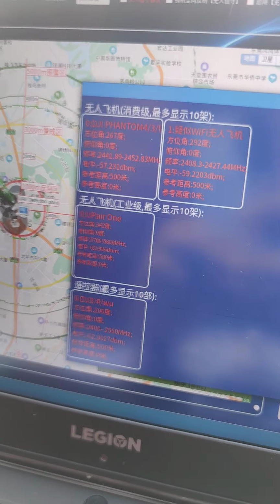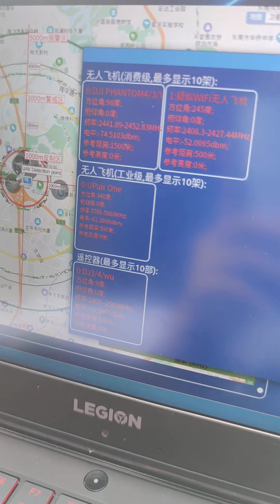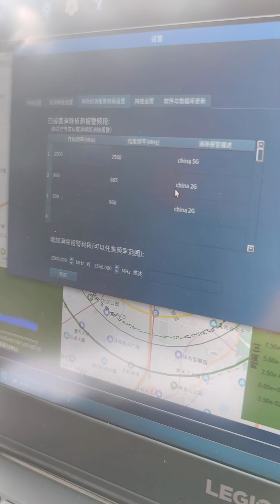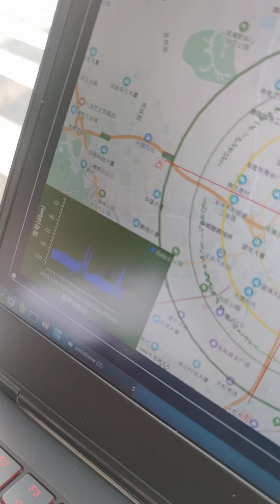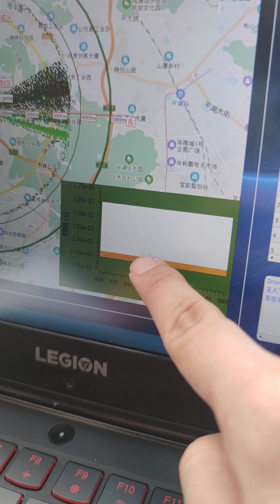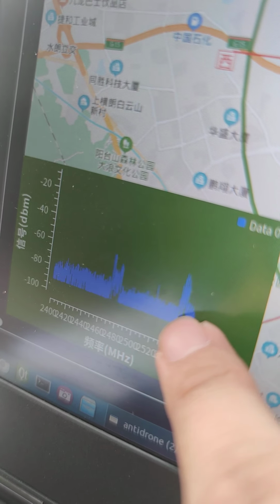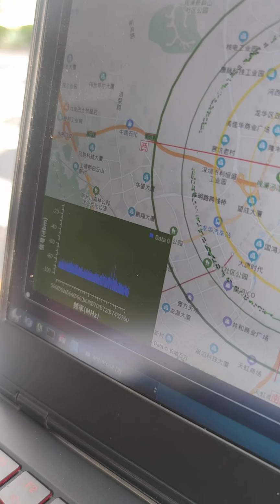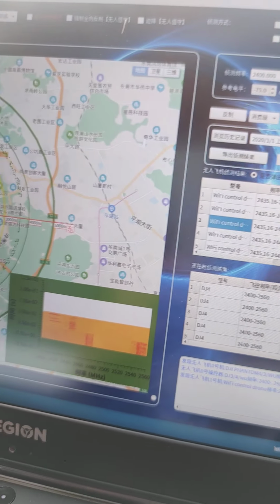WaveFeng Tech Demonstration Part V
We are the Smart-Radio-Tech innovator and builder. We provide Anti-UAV solution for military, police and events. Force landing, drive away or over taken the drones appeared on your property unexpectedly.